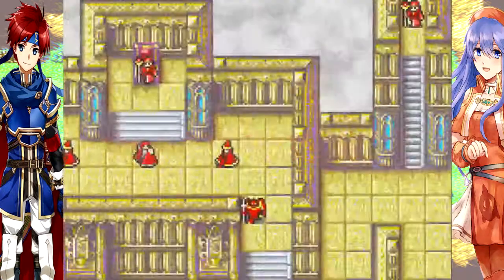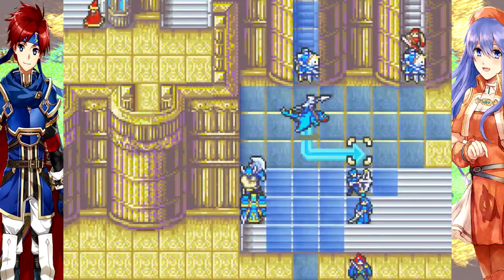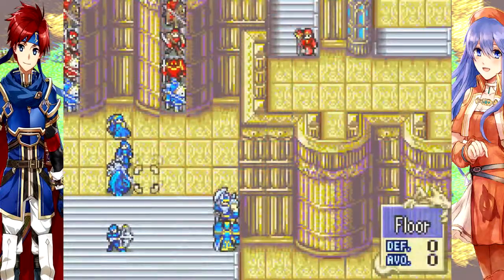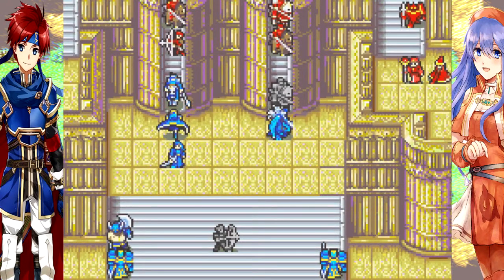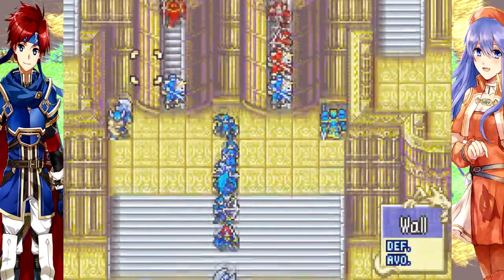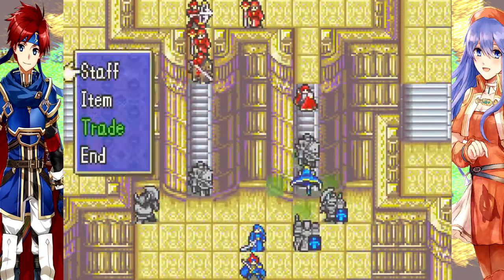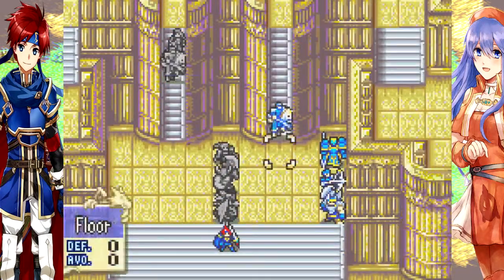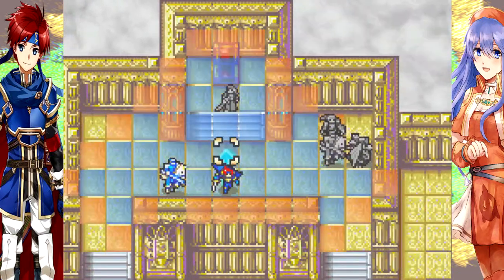FE6 Hardmode /feg/ PickMyUnits Run Chapter 16x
Sanity machine broke. God this map was so annoying, now more than ever I feel the effects of the unit deployment list. Where are you Saul, I miss you ;(. A lot of luck goes into this map, particularly with the bolting/purge tomes. I have to get a certain amount of dodges to be sure. Also, why haven't I trained Lilina's staff rank, damnit. For those that don't know, this run I am only using a set of 13 units. These units are:

Roy
Lilina
Wolt
Wade
Garret
Milady
Marcus
Bors
Niime
Rutger
Lance
Sue
Saul

This will be their order of deployment as well (ie on maps with only 12 deployment slots, Saul would get cut).